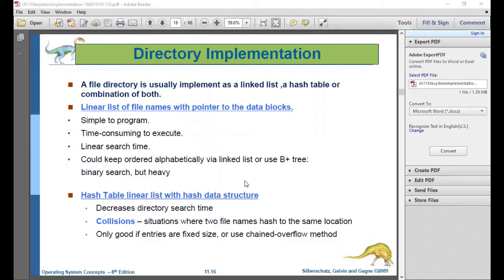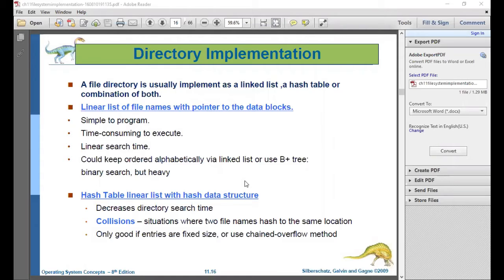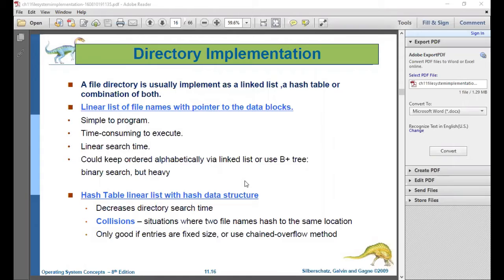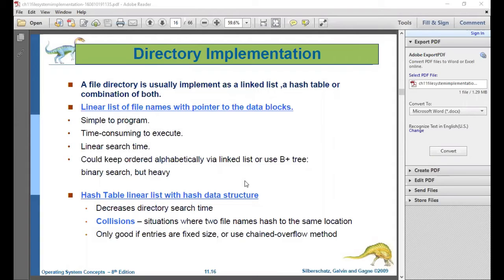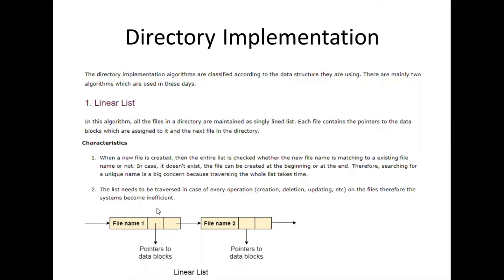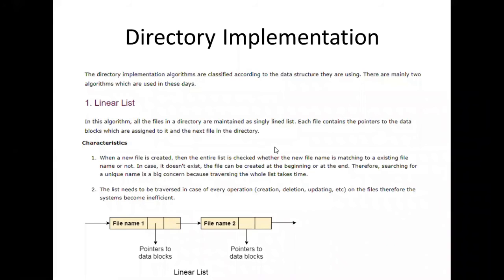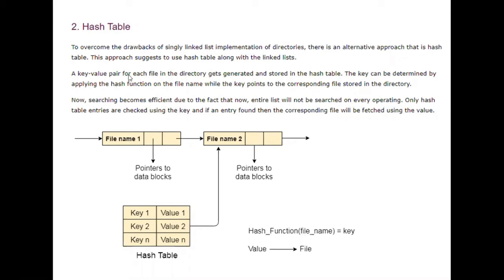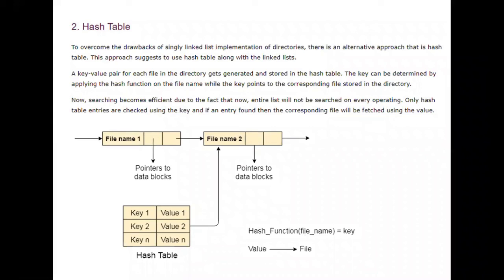Operating Systems | Module 4 | File System part 2 | VTU Syllabus | IV Semester | CiTech